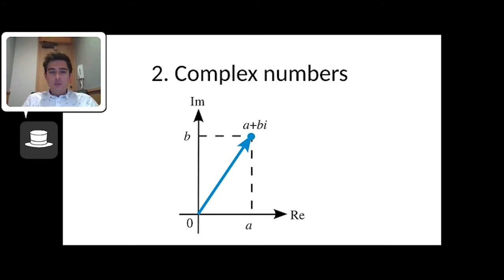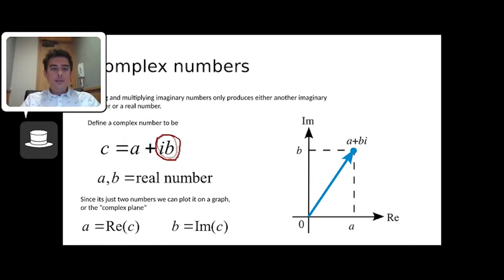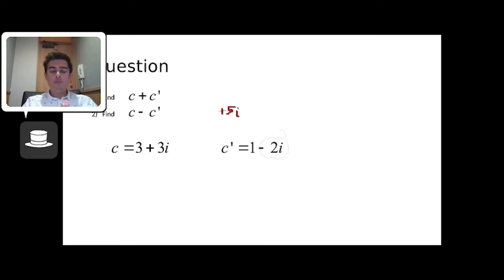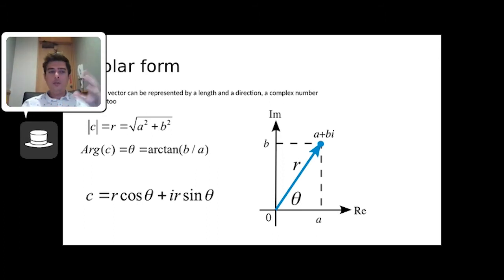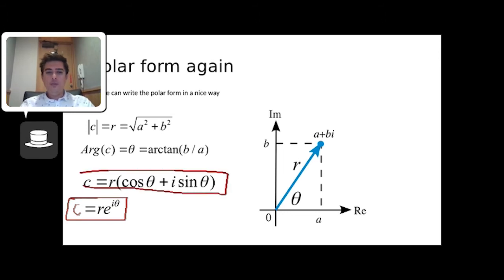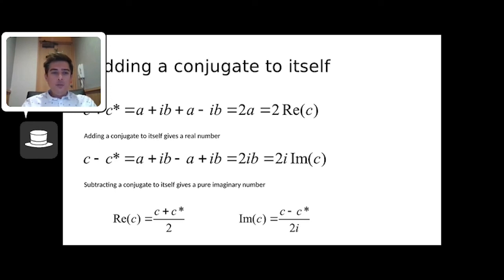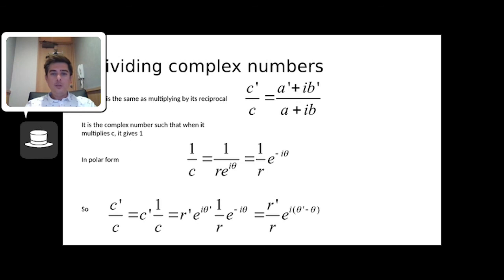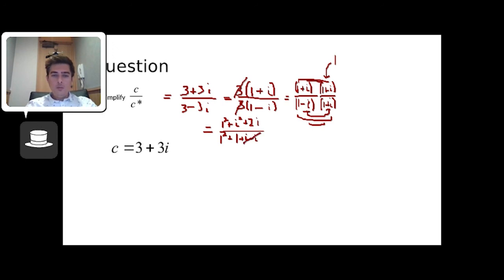L3 Complex numbers : Introduction to quantum computing course 2020